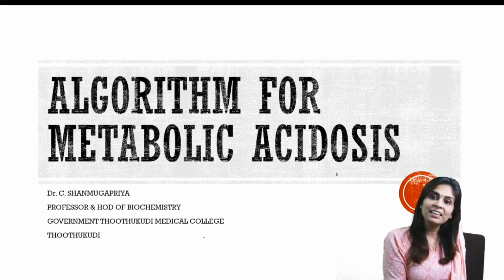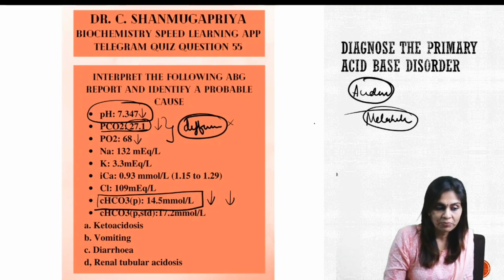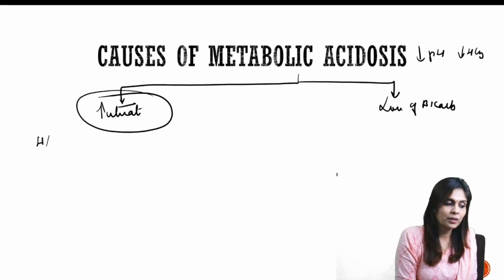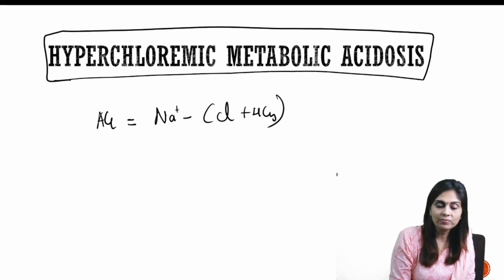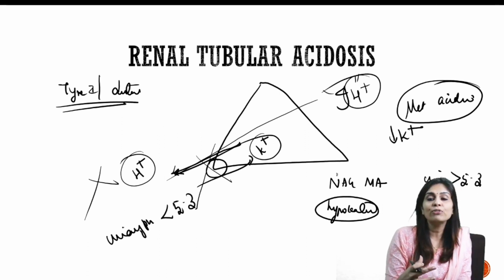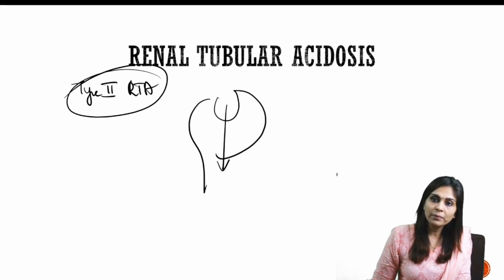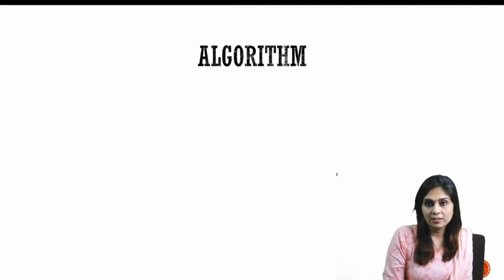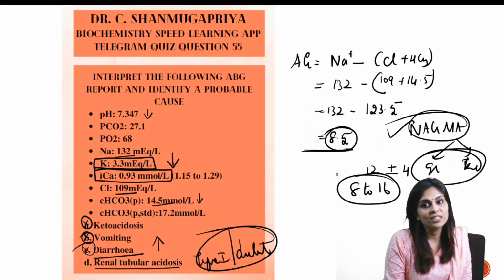A sure success Algorithm for metabolic acidosis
This is the third video of my series on "A practical approach to interpretation of Arterial Blood gas analysis reports".
In this video I have told the viewers a sure success algorithm that can be followed to identify the probable cause of metabolic acidosis. I have discussed about the biochemical basis of Anion gap and the types of renal tubular acidosis. A special mention is made about the cause of nephrocalcinosis in Type I renal Tubular acidosis.
To watch the first video, which explains why vomiting causes metabolic alkalosis and causes of increased anion gap metabolic acidosis, follow the link below,
To watch the second video of the series, which explains about differences between actual bicarbonate and standard bicarbonate, follow the link below,